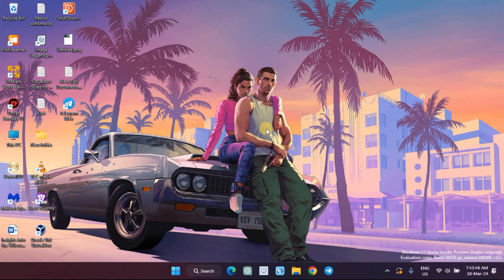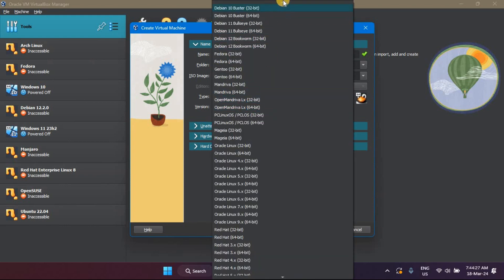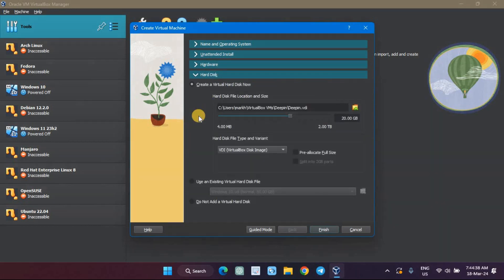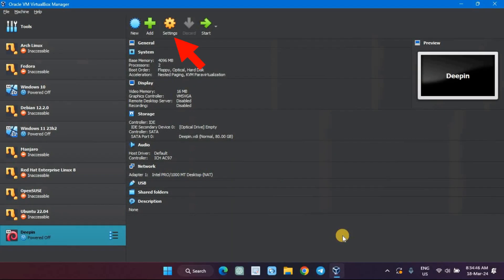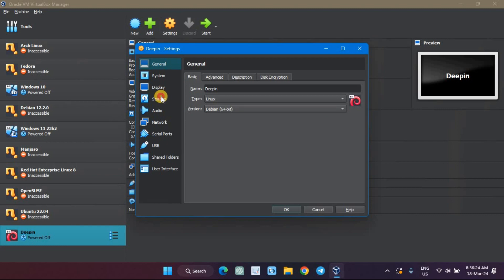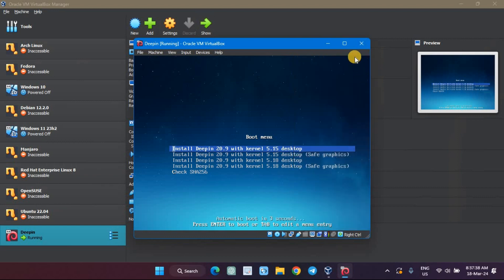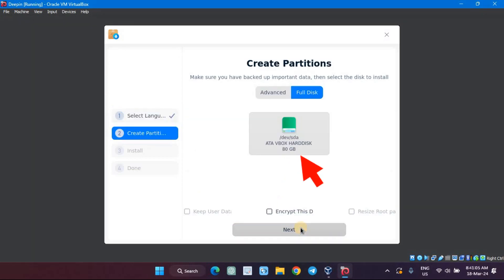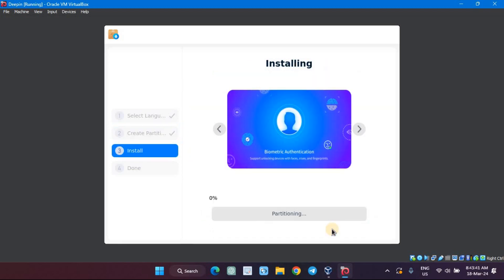How to Install latest Deepin Linux on VirtualBox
Deepin is a Debian-based distribution that aims to provide a user-friendly, user-friendly and reliable operating system. It does not only include the best open source world has to offer, but also it has created its own desktop environment called DDE which is based on the Qt 5 toolkit. It focuses much of its attention on intuitive design.

Features:
1. New Enchanting Graphical Interface
2. Support for Light and Dark themes
3. Personalized notification management
4. A new font manager

Requirements:
1. Intel Pentium IV 2GHz or higher
2. More than 2G RAM, 4G or higher is recommended
3. Minimum 25 GB free disk space
4. Deepin iso file which can be downloaded
5.

What you will learn:
1. How to install latest deepin linux in virtualbox
2. How to create new virtualbox
3. How to Allot the size of RAM to the Virtual Machine of Deepin
4. How to create a virtual hard disk
5. How to Select the Hard Disk File type
6. How to Select the type of Storage on Physical Hard Disk Storage
7. How to Select the size of your virtual hard disk
8. How to select the location where you want to save your machine and its files
9. How to attatch your downloaded Deepin ISO file in virtual machine
10. How to successfully install Deepin in virtualbox
11. Deepin 25

📌I  am aiming for better and more computer equipment, sending Super Thanks is much appreciated. God Bless you📌